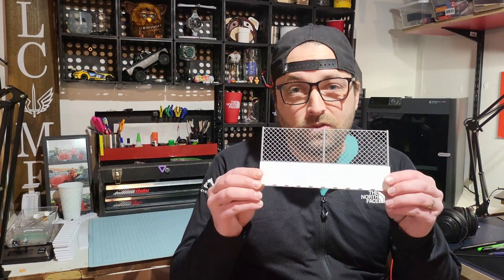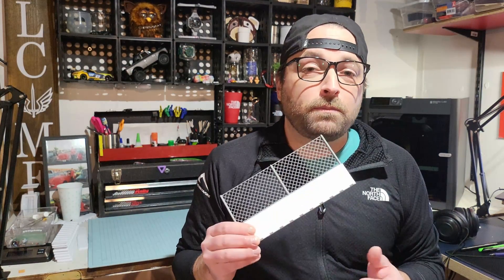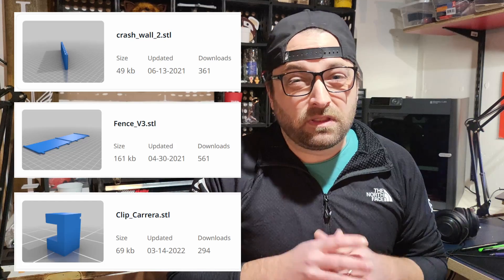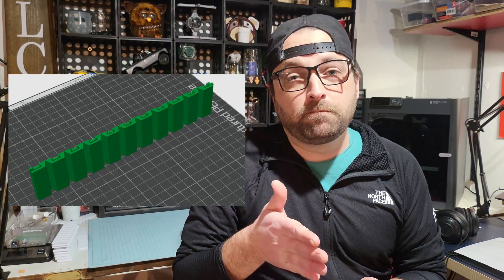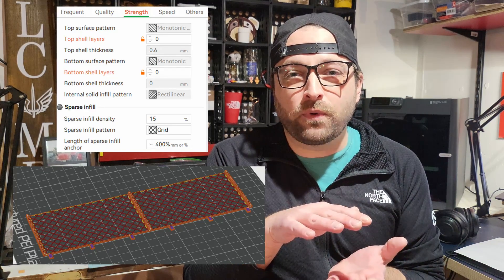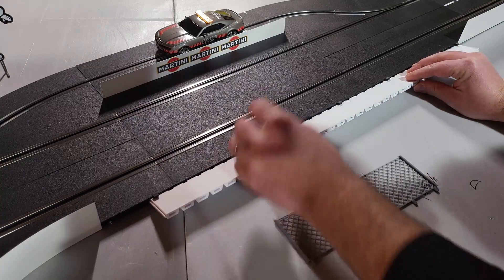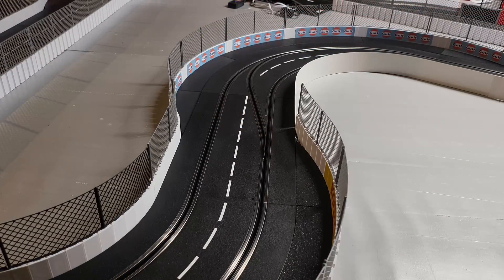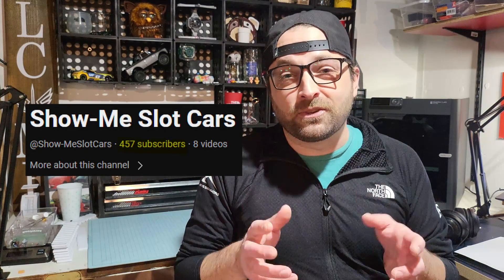New Crash Barriers, And They Are 3D Printed!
I found some great files on Thingiverse that will replace my current poster board crash walls. You can find them on thingiverse at the link below, but if you download them be sure to give a shout out the the creators: MrFlippant and 0X0_Cube.